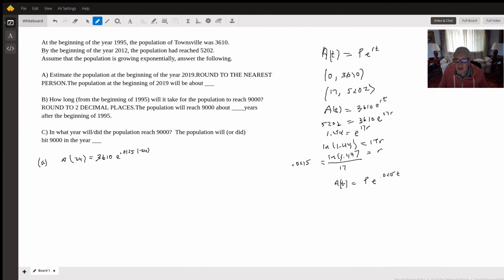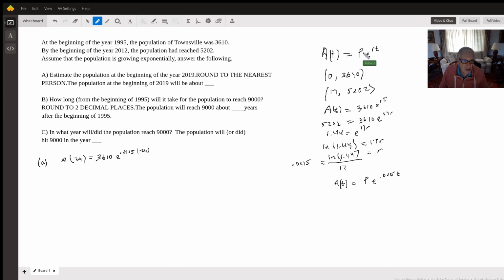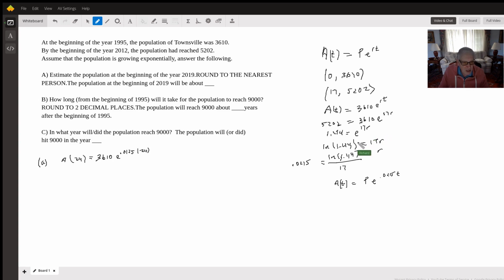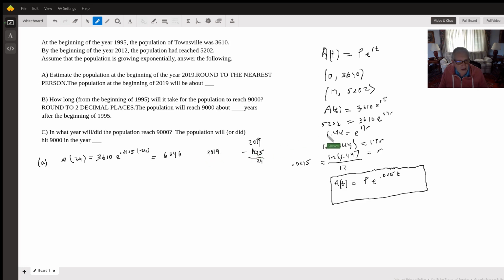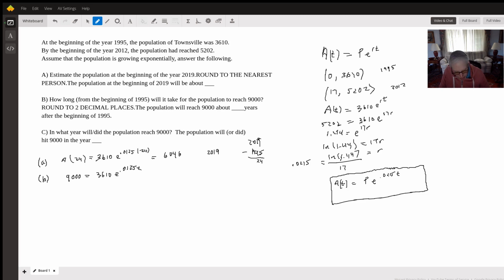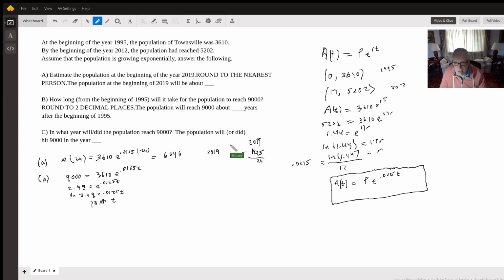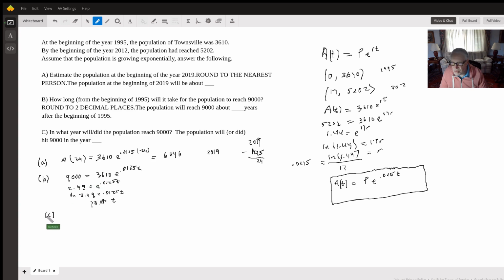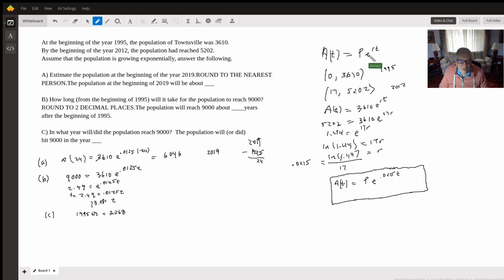Applying the continuous growth model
Question: calc life science 14.2
At the beginning of the year​ 1995, the population of Townsville was 3610.  By the beginning of the year 2012​, the population had reached 5202.  Assume that the population is growing​ exponentially, answer the following.​A) Estimate the population at the beginning of the year 2019.ROUND TO THE NEAREST PERSON.The population at the beginning of 2019 will be about ___​B) How long​ (from the beginning of​ 1995) will it take for the population to reach​ 9000?  ROUND TO 2 DECIMAL PLACES.The population will reach 9000 about ____years after the beginning of 1995.​C) In what year​ will/did the population reach​ 9000?  The population will​ (or did) hit 9000 in the year ___

Answered By:

Richard C.